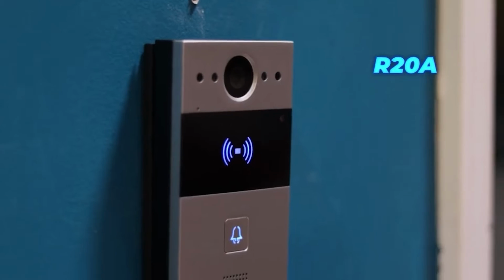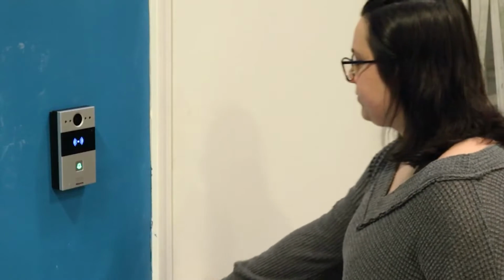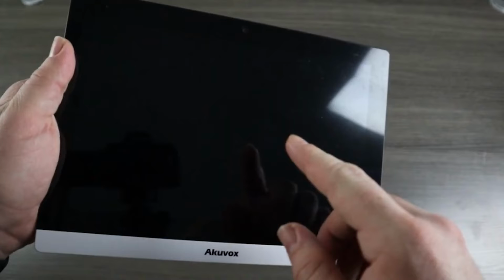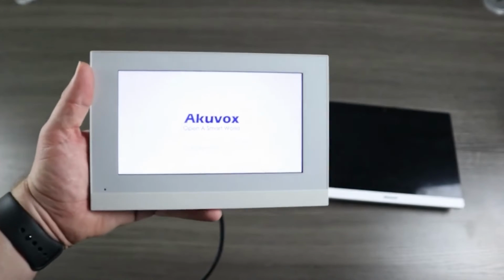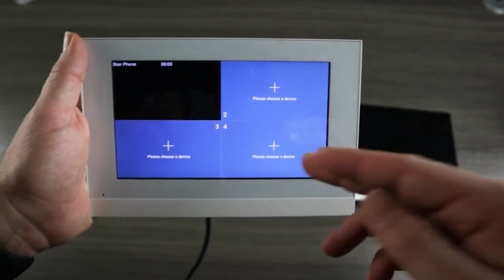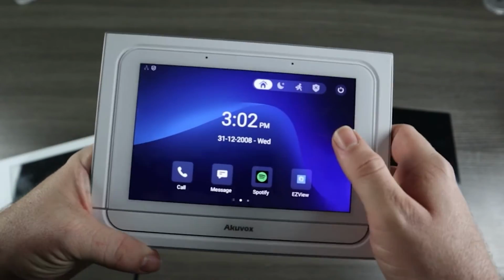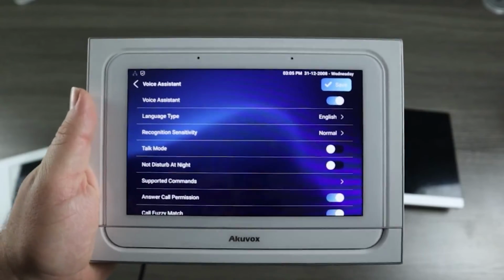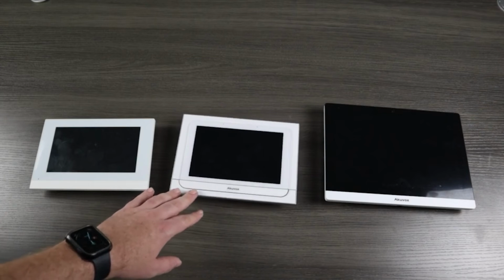Explaining the Features On Our 3 Akuvox Monitors (C315W, X933W, C319A)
Intercom systems make your access control system a whole lot more convenient! In the Akuvox intercom ecosystem, we have 3 indoor monitors to choose from. At 3 different price points, each one brings its own value to the table. That begs the question, which monitor is best for you? The C315W, the X933W, or the C319A?

There are a lot of similarities and differences, and in this video, we break it all down. We explain how these 3 new monitors work, how they're the same, and what makes them special.

📋 Video Outline

00:00 - Introduction
00:25 - Akuvox Overview
03:30 - 3 new Akuvox monitors
06:16 - Closer look at the C315W
07:30 - Closer look at the X933W
08:00 - Closer look at the C319A
08:43 - C315W Interface (Walkthrough)
11:00 - X933W Interface (Walkthrough)
15:11 - Final Thoughts (Recap)